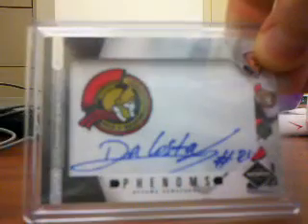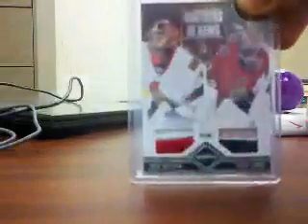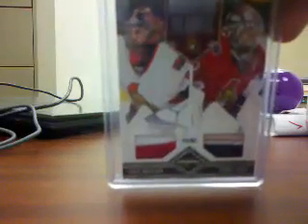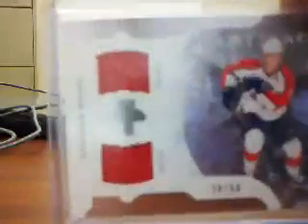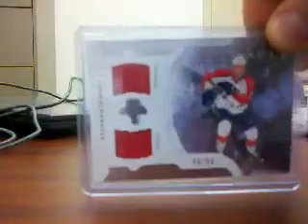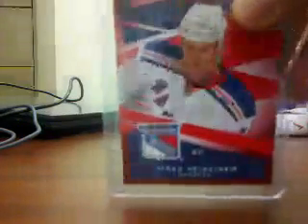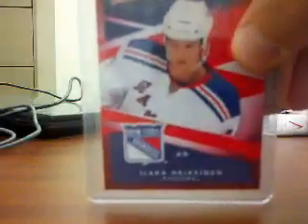Senators and a Panther for trade + Rangers PC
Cards for trade and then some PC pickups.